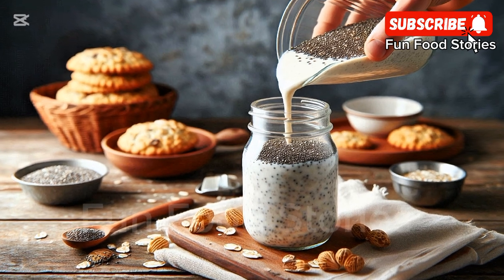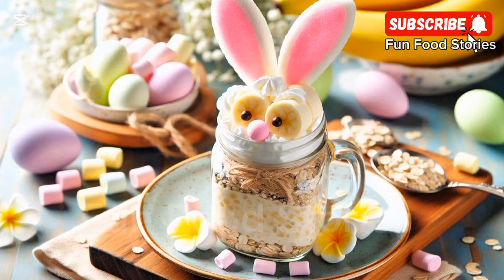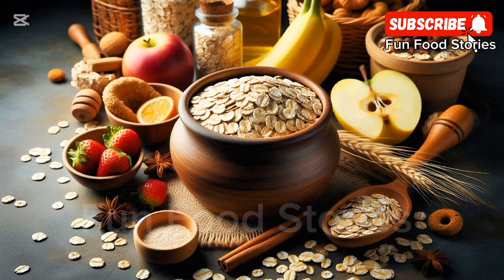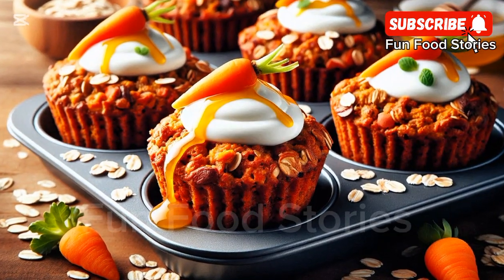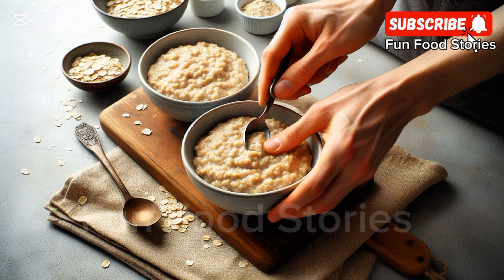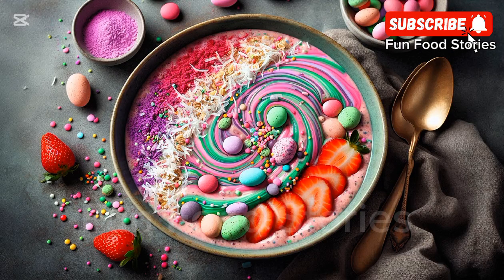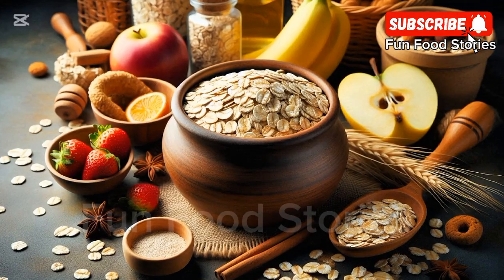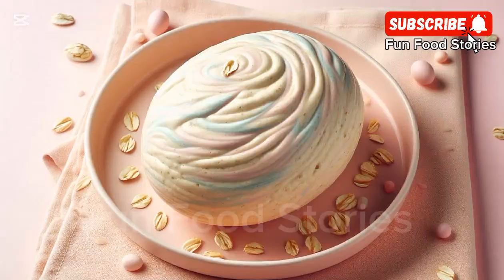5 Easter Themed Oatmeal Recipes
Get ready to hop into Easter with these adorable and delicious Easter oats recipes that are perfect for your holiday breakfast or brunch.

From Easter Bunny Overnight Oats to Chocolate Egg Nest Oat Cups, these creative recipes are packed with fiber, protein, and healthy ingredients to fuel your day.

Whether you're looking for cute, healthy ideas for your family or fun ways to celebrate the season, these oats recipes are sure to make your Easter extra special.

In this video, we’ll walk you through each recipe step-by-step, giving you tips on how to customize them for your dietary needs, plus bonus storage tips to keep your oats fresh and delicious.

These recipes are perfect for anyone looking to add a little extra Easter magic to their breakfast or snack time.

Recipes included:

• Easter Bunny Overnight Oats

• Carrot Cake Baked Oats

• Pastel Swirl Oatmeal Bowl

• Chocolate Egg Nest Oat Cups

• Easter Egg Oats Popsicles

Let me know which one you’ll try first in the comments below.